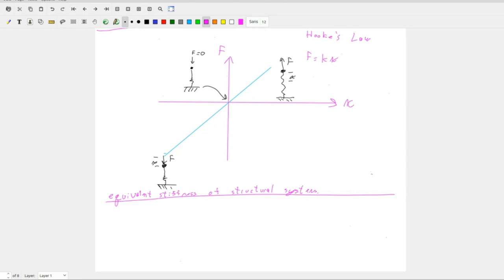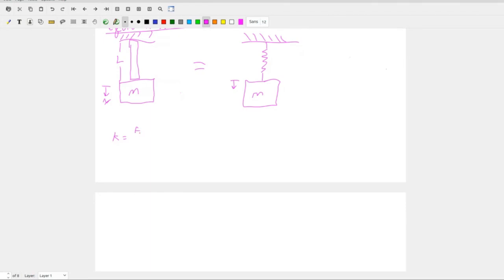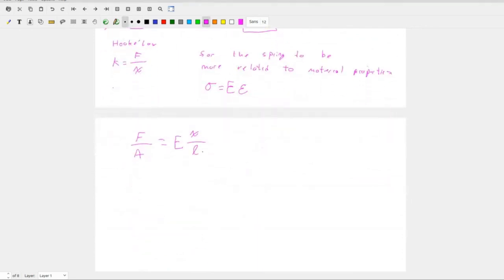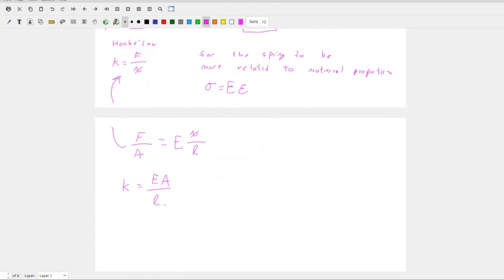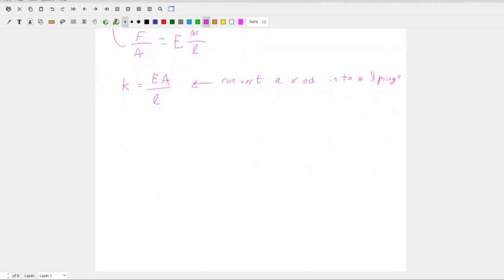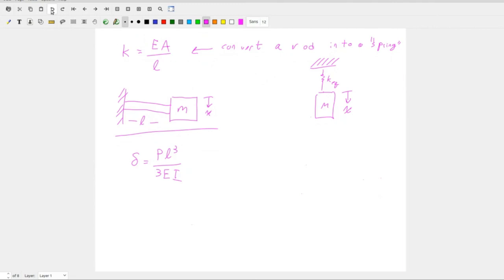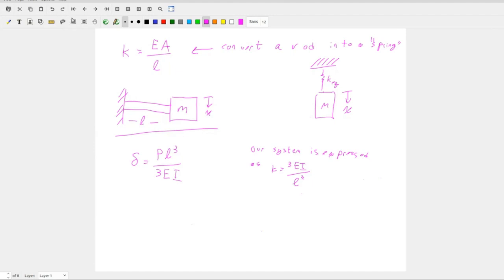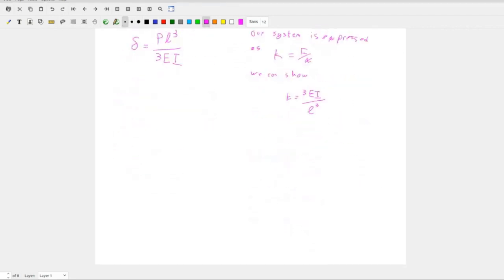Vibration Lecture #4 - Section 1.2 - Part 1 - Equivalent Stiffness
Vibration Lecture #4 - Section 1.2 - Part 1 - Equivalent Stiffness - from the text "Vibration Mechanics: A Practical Introduction for Mechanical, Civil, and Aerospace Engineers". A lecture delivered by Austin Downey.